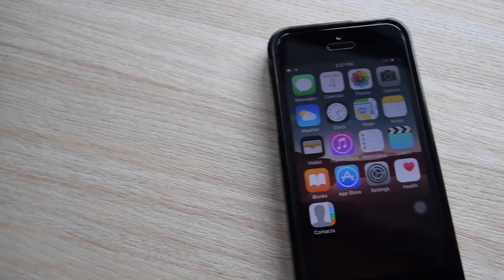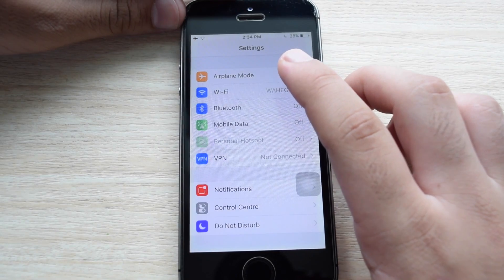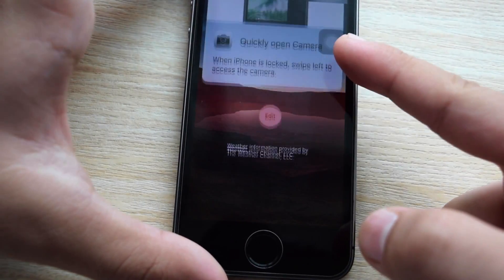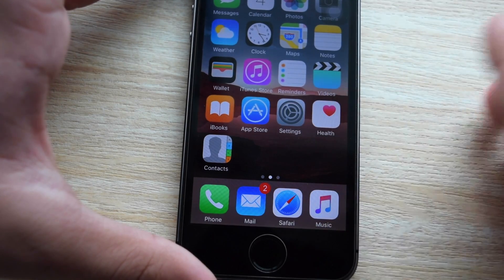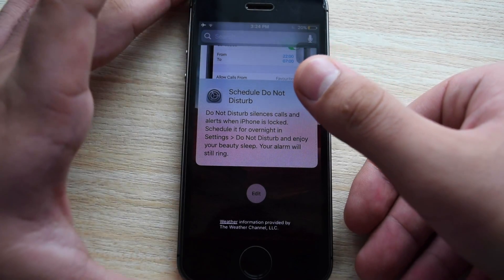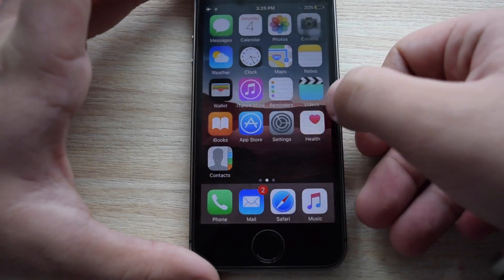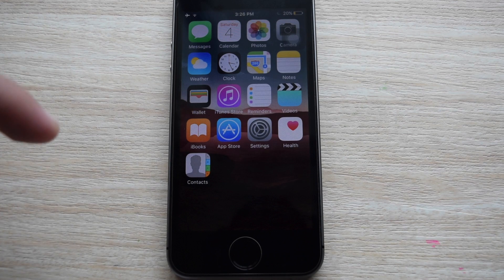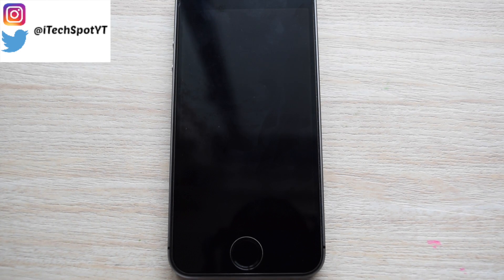How To Completely Remove The Dock On An iPhone! No Jailbreak! | IOS 10.0 - IOS 10.2.1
Guys, let's face it. We have been looking at that same dock for so many years now and some people are even hating it. So today, I want to show you a way with which you can remove the dock of your iPhone for free and without jailbreak. You guys are
awesome!